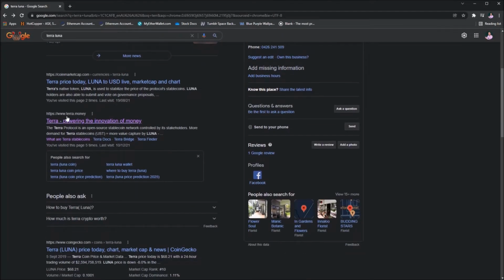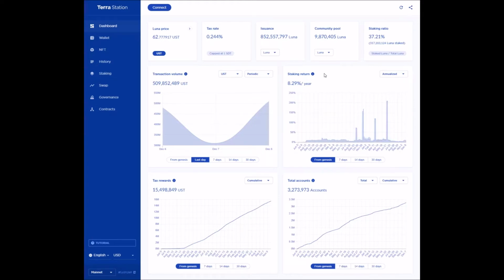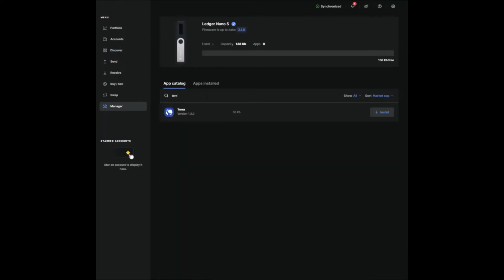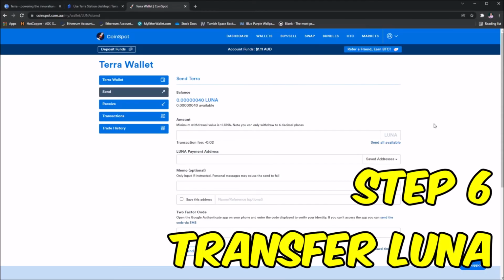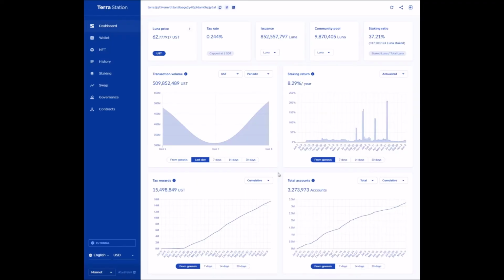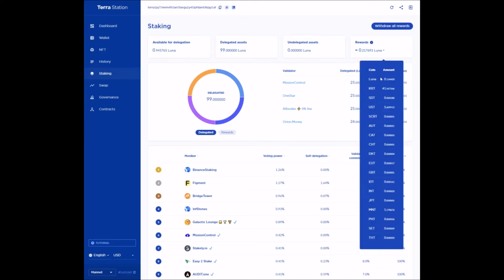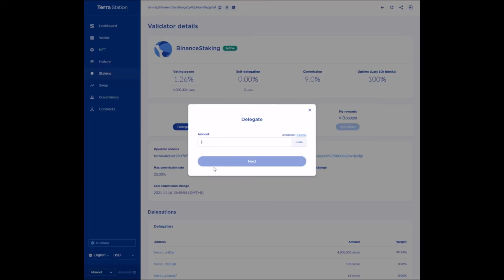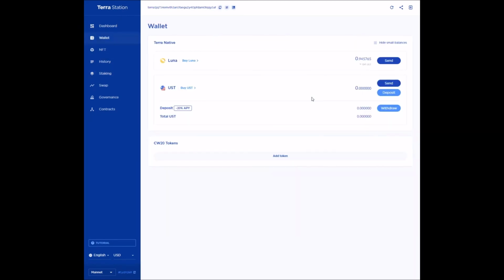How To Stake LUNA Using Terra Station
Today I teach you how to stake LUNA coin using the Terra Station application. I am using my Ledger Nano S hardware wallet in today's LUNA staking tutorial.

00:00 Introduction
01:08 Step 1 - Buying Luna
01:57 Step 2 - Install Terra Station
03:19 Step 3 - Using Terra Station
04:37 Step 4 - Ledger Wallet Setup
05:53 Step 5 - Wallet Setup
06:47 Step 6 - Transferring Luna
08:39 Step 7 - Staking Luna
10:58 Step 8 - Withdrawing Rewards
11:59 Outro